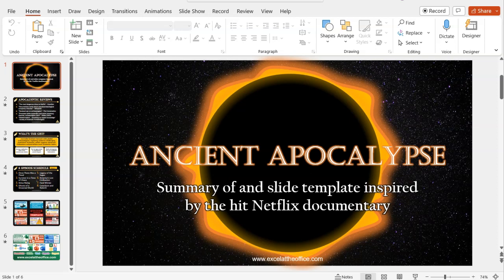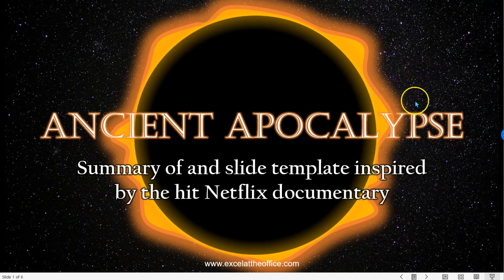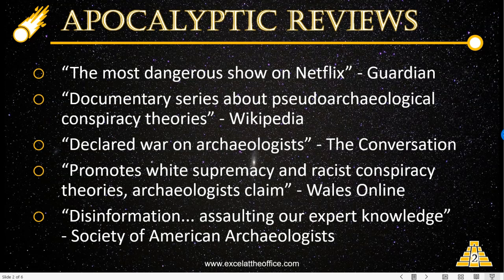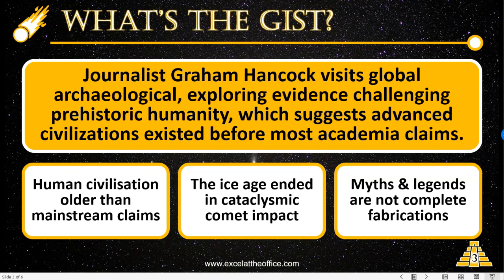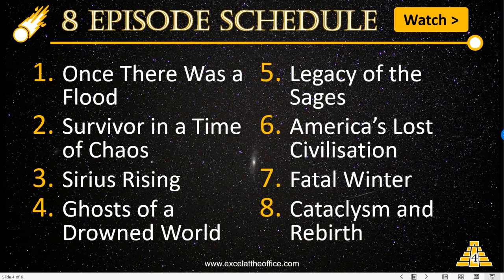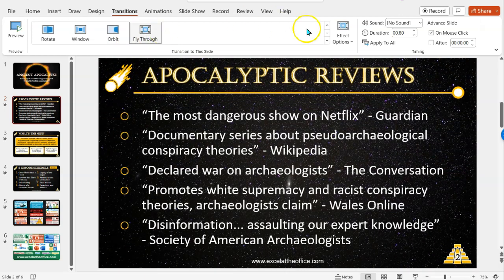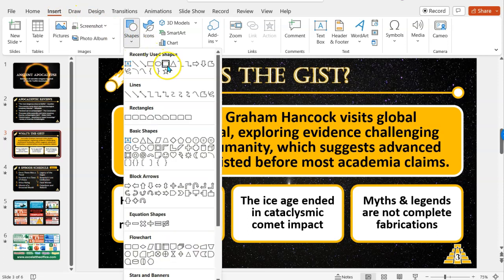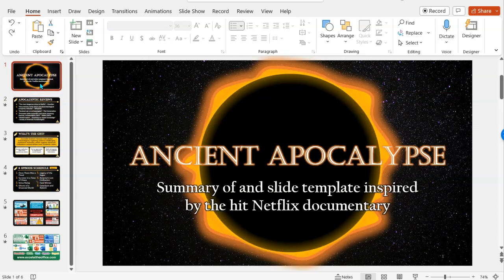An Ancient Apocalypse Inspired PowerPoint Template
Having watched the fascinating Netflix documentary, 'Ancient Apocalypse', I was inspired to pull together a free and unusually dark-themed PowerPoint template for you (as I did with Stranger Things!). In this video, I share with you the template and use it as a slidedeck to summarise the hit Netflix series. I also share some PowerPoint tips along the way, for example on slide transitions, inserting icons, and spreading content across two columns to improve presentation.

I hope you find the template helpful and summary of the series interesting!

I share my skills to help others 'excel at the office' (EATO), be that in business skills, marketing, project management, and of course using Microsoft Office 365.